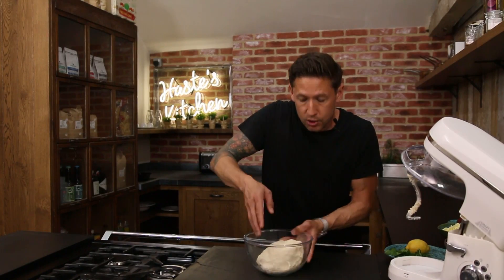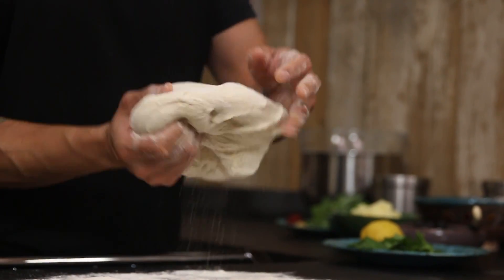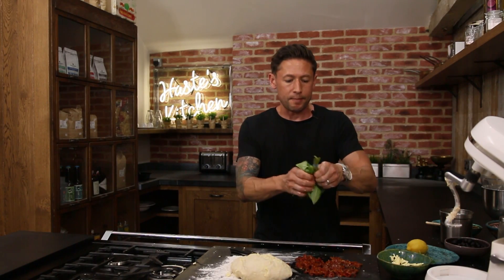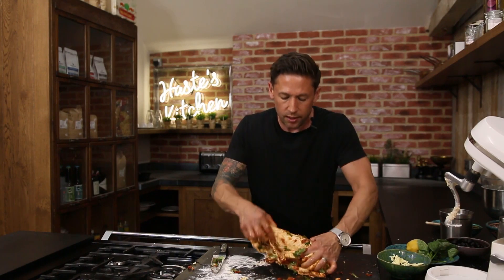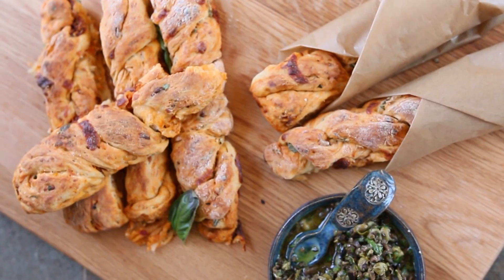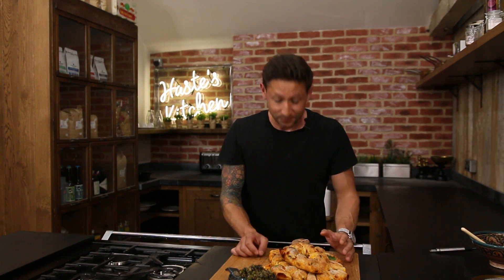Pizza bread with lemon tapenade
This is my take on the old fashioned bread sticks, gorgeous twisted pizza dough stuffed with mozzarella , sun-dried tomatoes, basil and garlic. Paired up with this super easy, zesty lemon tapenade. These are pure tear and share table breads, perfect for any party from kids to adults.

Gleam Futures
6th Floor
60 Charlotte Street
London
W1T 2NU